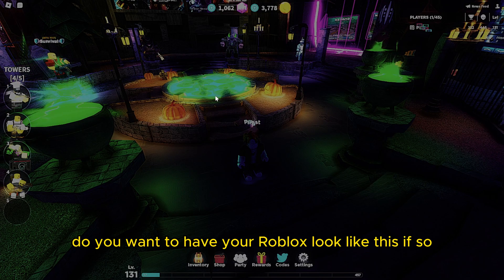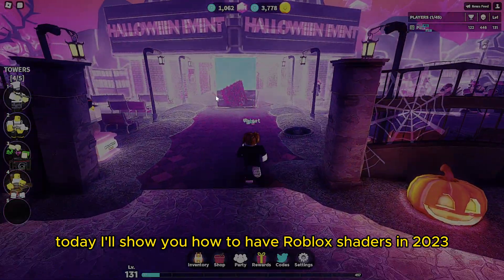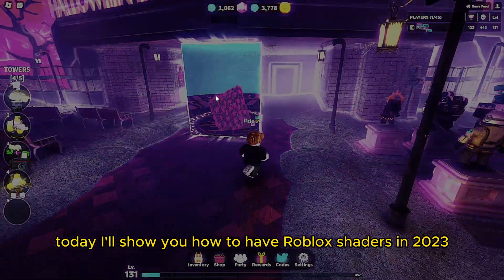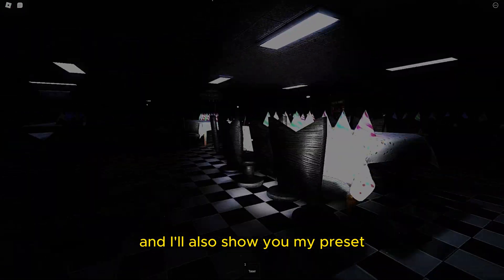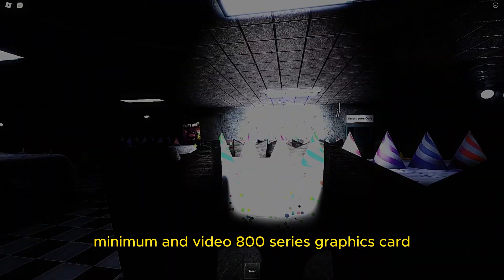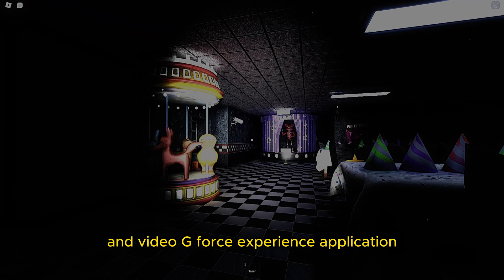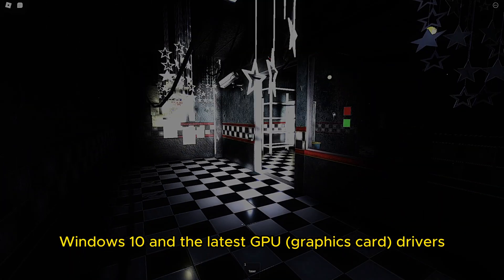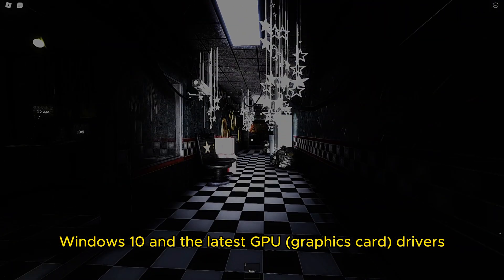Guide for Shaders Roblox 2023 in Minute! | New method for shaders in Roblox (OUTDATED)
press alt and z to turn on overlay
more description⇩

Face reveal: never
Voice reveal: maybe someday

Roblox advertises itself as an ‘Imagination Platform’ that allows its users to develop or play millions of 3D online games. It was launched in 2007, and has 64 million players every month, with an estimated total 178 million accounts on the platform. It is available to download as an app on both Android and Ios and is listed as 12+ with Parental Guidance advised. Users can also play the game on tablets, PC, XBox One or Amazon devices.

It is described as a site created for gamers by gamers. The other main function of the platform is socialising, users are encouraged to make friends with other online players. The site allows users to “Imagine, socialize, chat, play, create, interact and relate with others in many ways.” The Roblox Suite allows gamers to create their own game or create another world with friends or ‘virtual explorers’.

Intro 0:00
What you need 0:12
STEP 1 0:25
STEP 2 (OPTIONAL) 0:58
My Preset 1:05